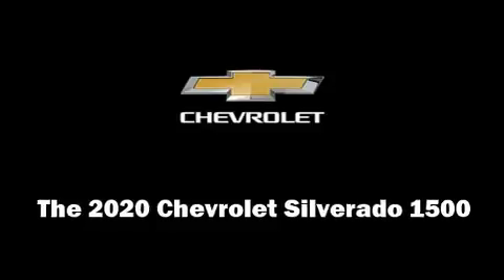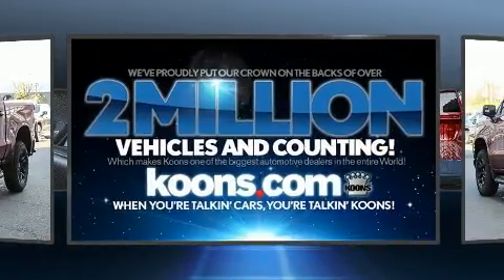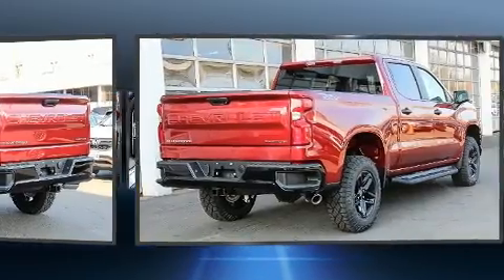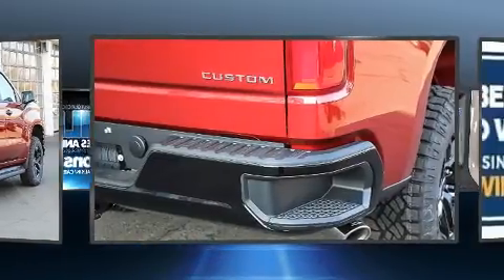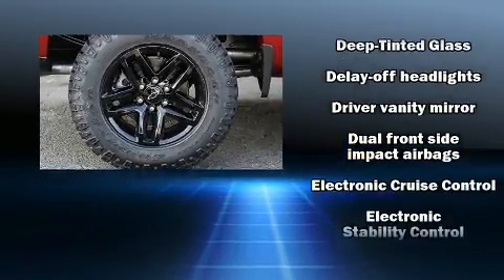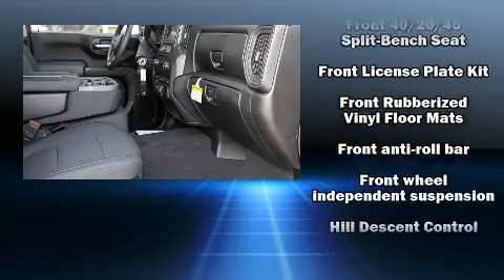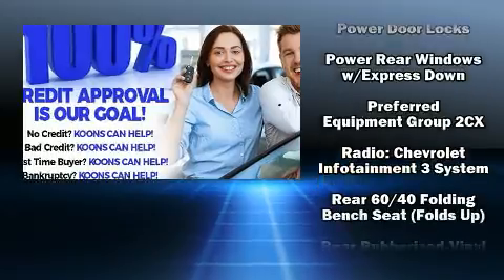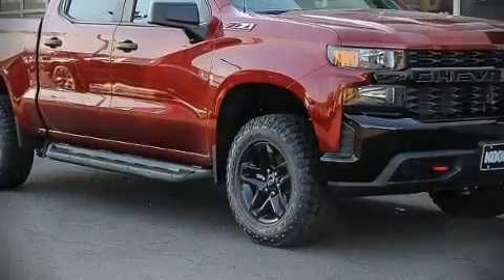2020 Chevrolet Silverado 1500 4WD in Vienna, VA 22182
Take command of the road in the 2020 Chevrolet Silverado 1500. This 4 door, 6 passenger truck leads among competitors in its segment. It distinguishes itself from the competition with features such as: front and rear reading lights, a tachometer, a rear step bumper, a front bench seat, skid plates, a trailer hitch, and 1-touch window functionality. Chevrolet also prioritized safety and security with features such as: dual front impact airbags with occupant sensing airbag, front side impact airbags, traction control, brake assist, ignition disabling, and 4 wheel disc brakes with ABS. For added security, dynamic Stability Control supplements the drivetrain. Our experienced sales staff is eager to share its knowledge and enthusiasm with you. We'd be happy to answer any questions that you may have. Stop by our dealership or give us a call for more information.